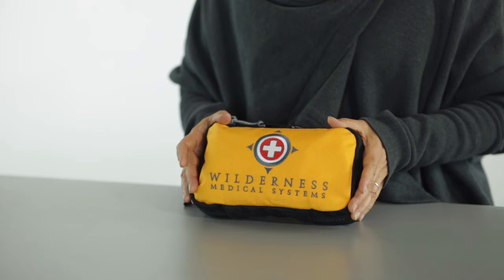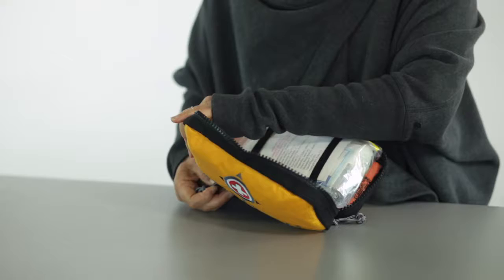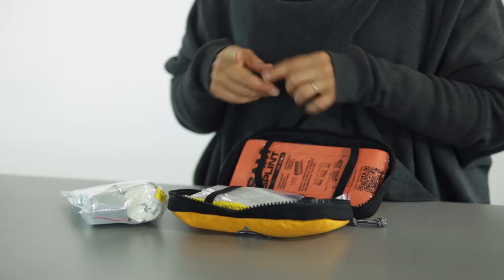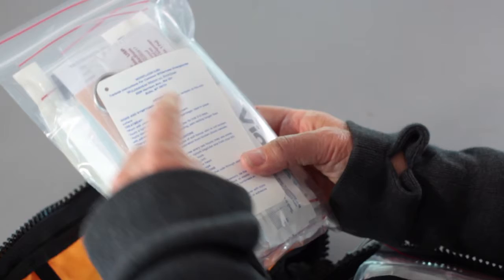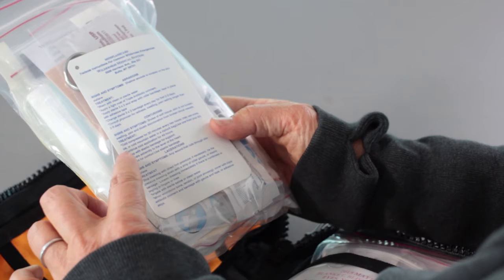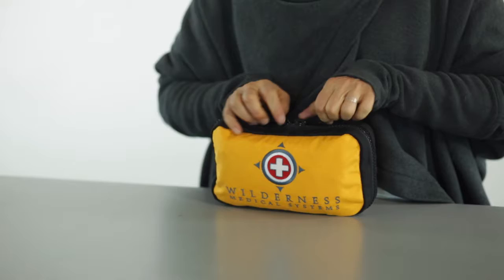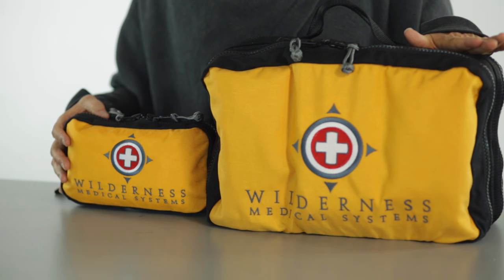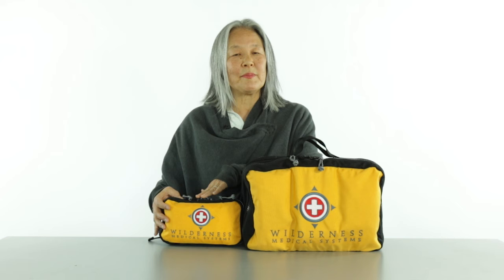Wilderness Medical Systems MAYFLY emergency medical kit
Built for 1-4 People For Day Outings or Local Vehicle Use
Designed to be easily carried in a backpack, car, truck or boat, MAYFLY handles all of those minor, but annoying, things that happen on the road and in everyday life that can still ruin your day. It’s nice to know you can handle at least that much no matter where you are.

MAYFLY can handle: Blisters & Sprains, Burn, Rash & Sting, Eye, Nose & Throat and Wound Care.

MAYFLY can be easily resupplied from a larger kit (such as the TSAVO, PAMIR or ALTAI) held at headquarters, in base camp or at home.